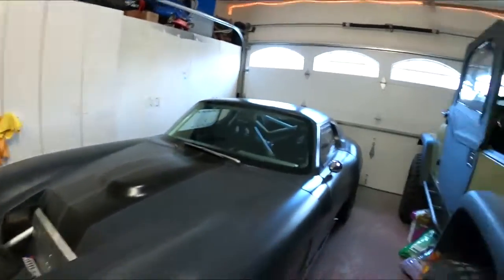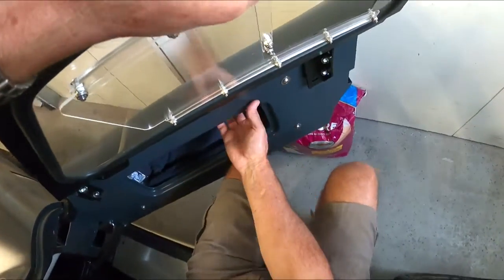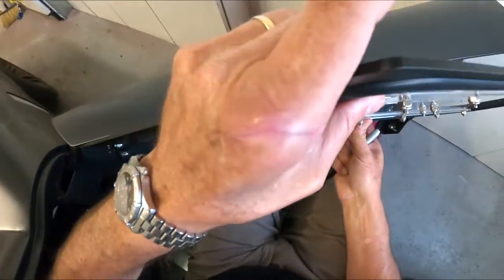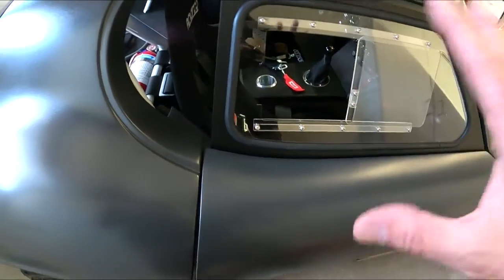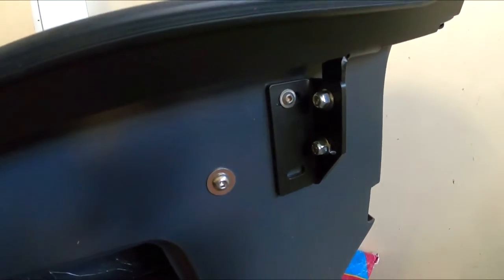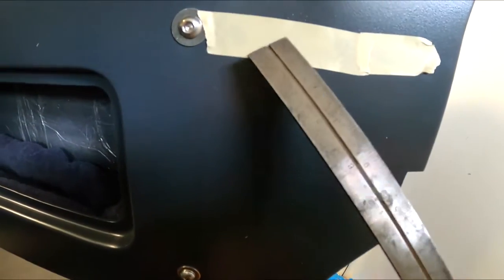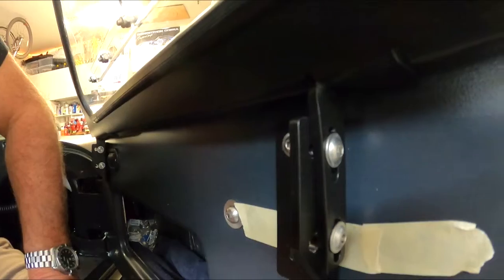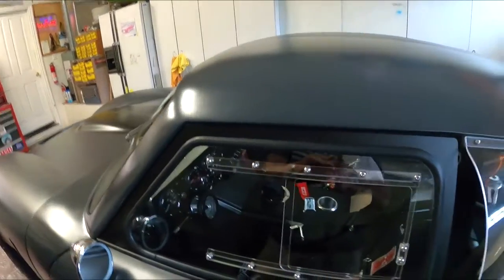Cobra Daytona Build-Side Window Install, Video 132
How to install the side windows into the car